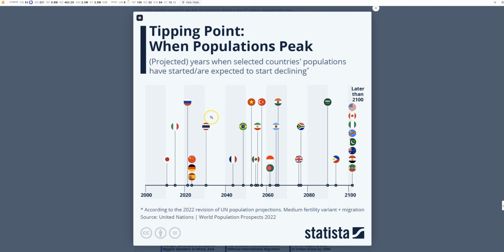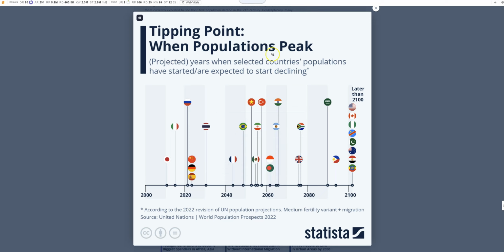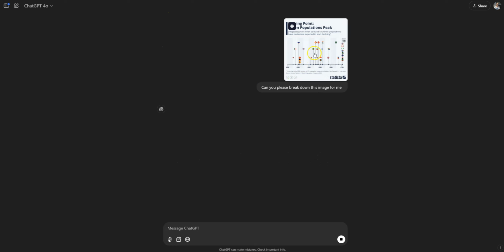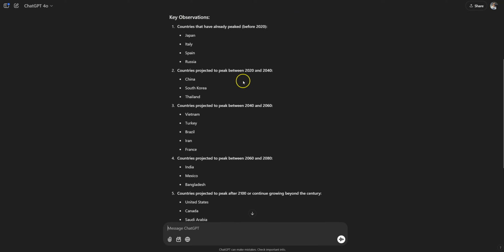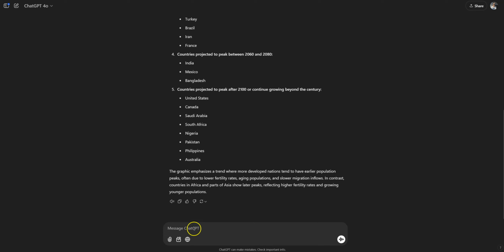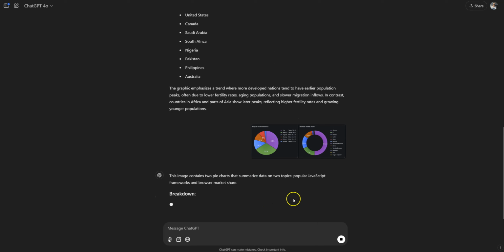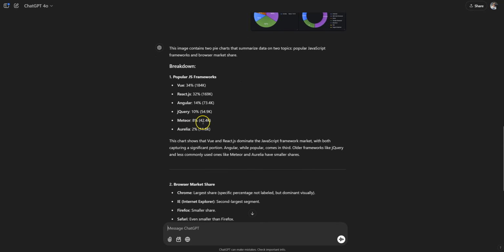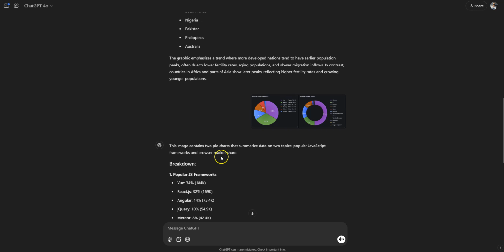Can ChatGPT Analyze Graphs? Quick Tutorial!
Can ChatGPT analyze graphs? Yes, it can! In this quick over-the-shoulder tutorial, I’ll show you how ChatGPT can break down and analyze graphs effectively.

I’ll demonstrate with two example graphs and highlight how ChatGPT interprets data for better insights. Perfect for students, analysts, or anyone working with data!

🎯 What You’ll Learn:

How to use ChatGPT for graph analysis.
Examples of ChatGPT breaking down complex graphs.

🎁 Transform Your Life Now: 10 Essential AI Hacks!

Want to save time and enhance your daily routine with AI? Explore 10 effective AI tips for better scheduling, increased productivity, and personal growth, covering meal planning to finance management.

💬 Have you tried analyzing graphs with ChatGPT? Share your experience in the comments!